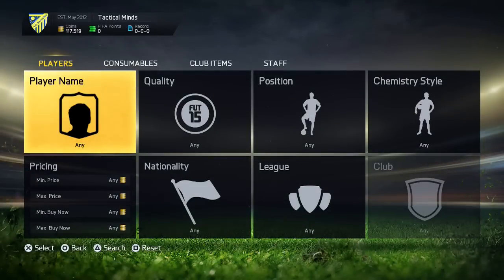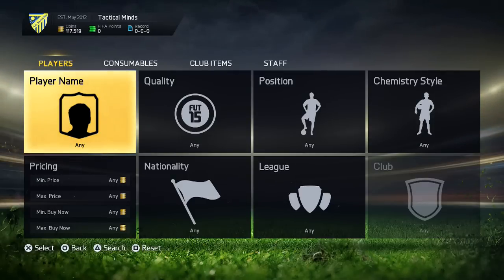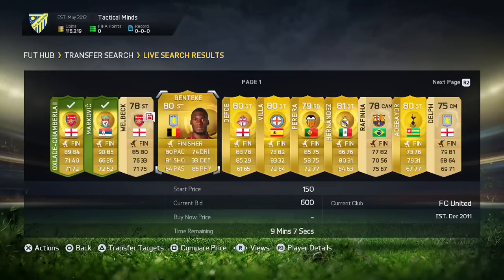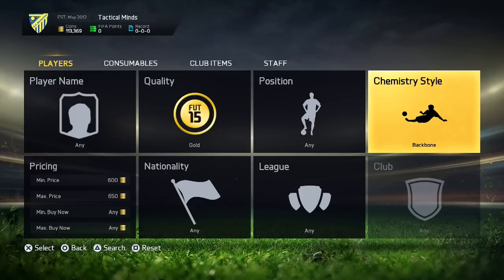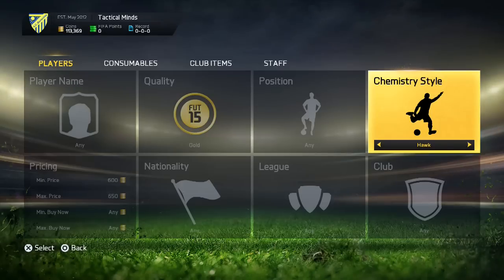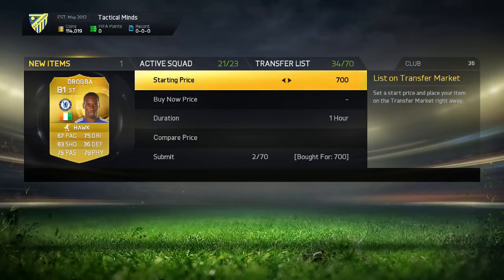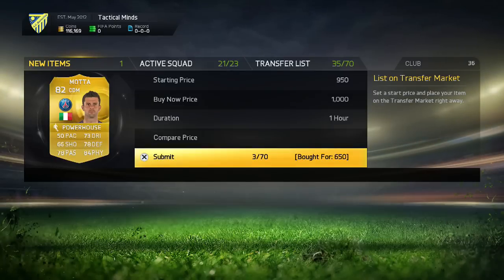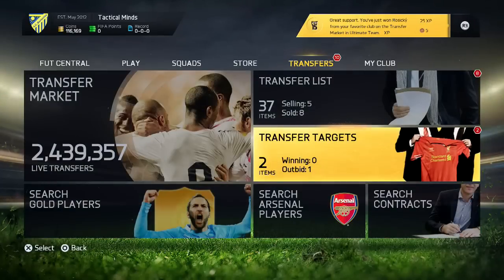FIFA 15 TRADING: AMAZING NO RISK METHOD!! MAKE 50K+ PROFIT PER DAY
Can we smash 80 LIKES for a Trading To 100k today

Today I am bringing you a very good NO RISK METHOD, the method will allow you to make a lot of coins very easily on FIFA 15 and will work great at TOTY!

On this channel I post a variety of trading tips and also series', I will also be bringing you up to date with all the latest news to do with FIFA 15 trading! I will bring you the VERY BEST trading tips so you can make a lot of profit on FIFA 15.

More Trading Videos On My Channel!

What you will find on my channel and in the future
FIFA 15 Insane Method
FIFA 16 How To Trade
FIFA 15 Best Trading Tips
FIFA 15 TOTS Trading Tips
FIFA 15 Make Millions
FIFA 16 Make Millions
FIFA 16 Best Trading Method
FIFA 15 Insane Deals
FIFA 15 How To Make Loads Of Profit
FIFA 15 Low Budget Method
FIFA 16 High Budget Method